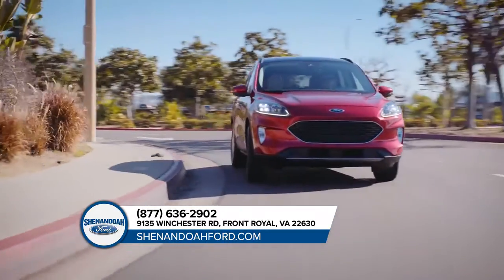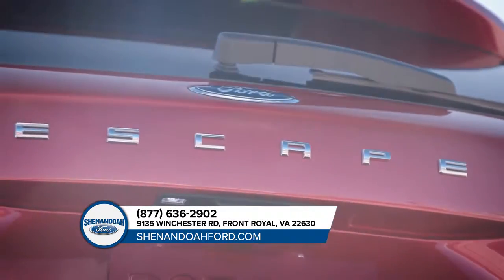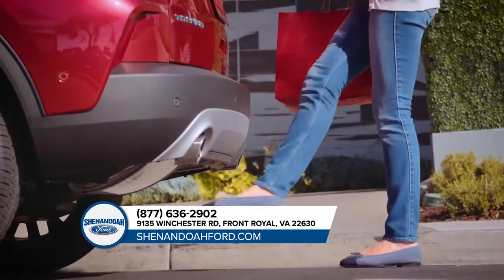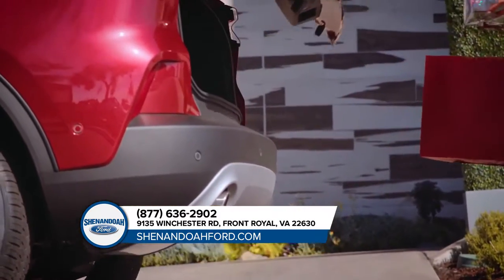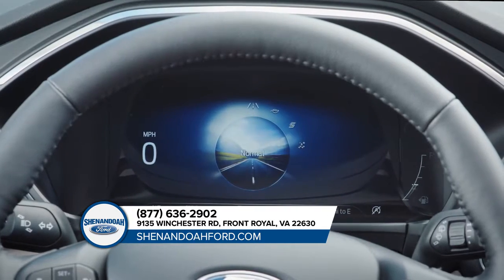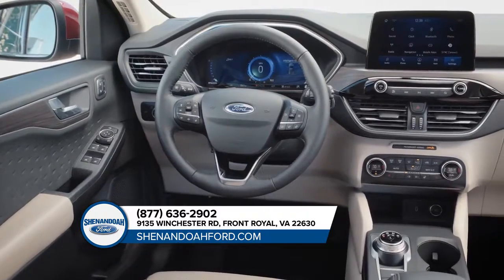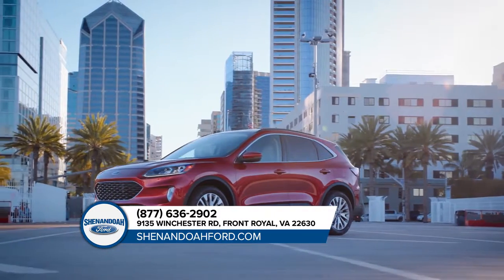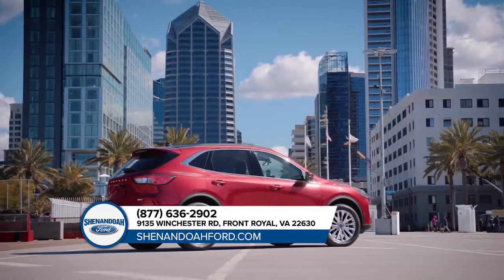2020 Ford Escape Front Royal VA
Are you or someone you know in the market for a new Ford Escape? Are you near Front Royal  VA? Then come to Shenandoah Ford today to pick out your new Ford Escape now! Shenandoah Ford, around Front Royal  VA, takes pride in having the largest selection on new or pre-owned automobiles. Each of our staff has extensive knowledge of their inventory and are ready to help you!  At Shenandoah Ford, we strive to make buying or leasing a new or pre-owned Ford Escape a pleasant and rewarding experience. We promise you will be happy you didn't waste time with other dealerships after your experience with Shenandoah Ford. So come let us get you in the Ford Escape of your dreams today!